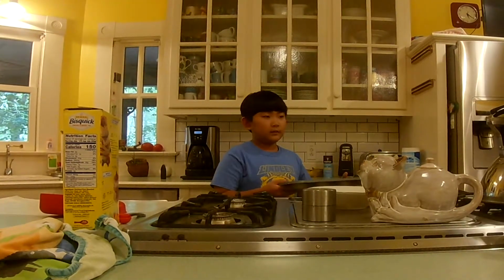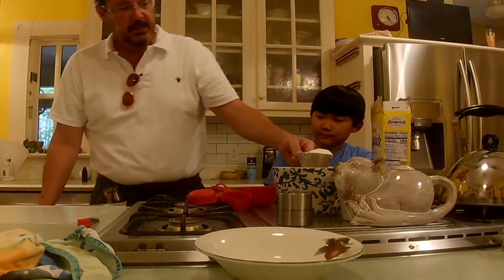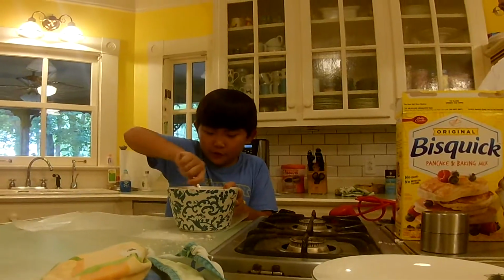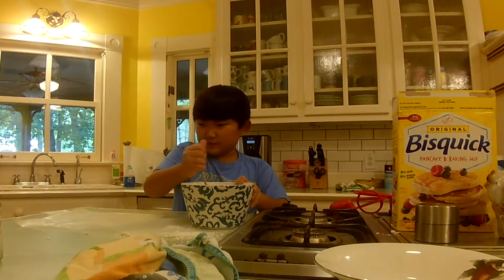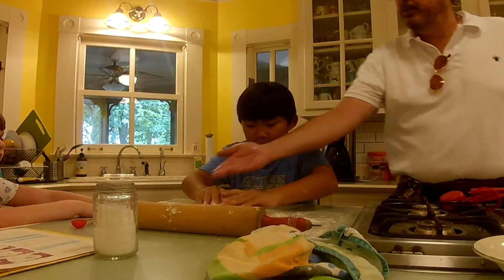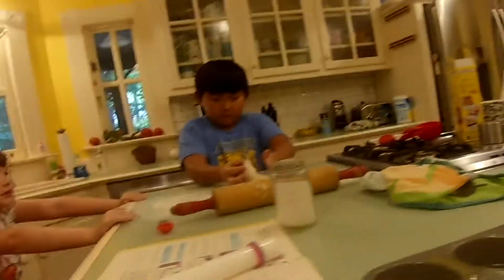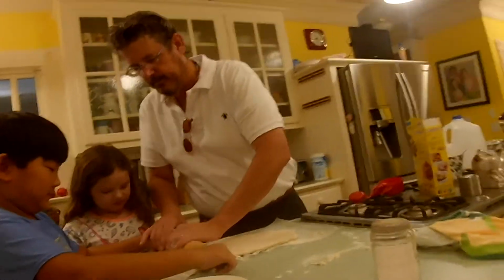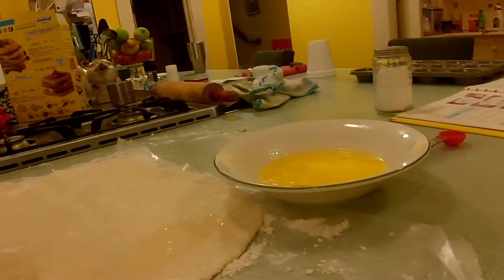part 1 of cinnamon rolls